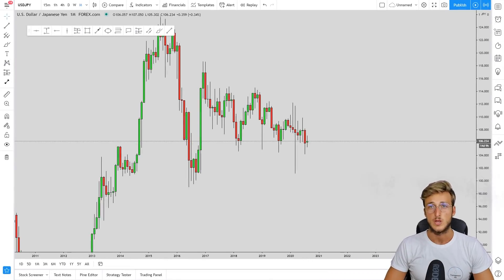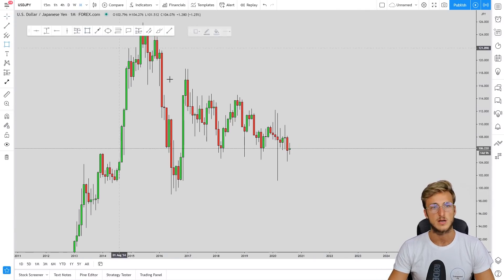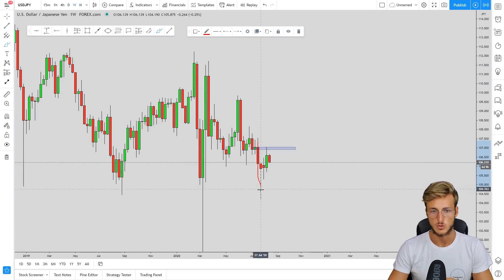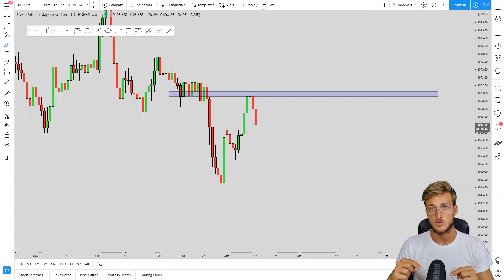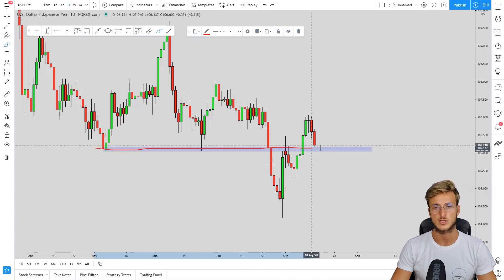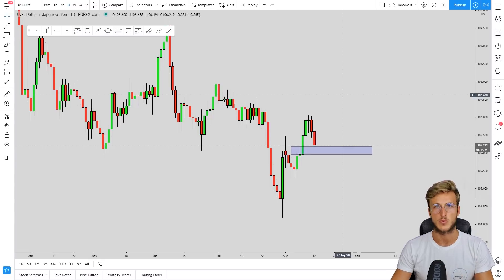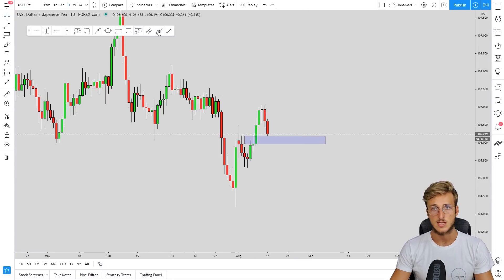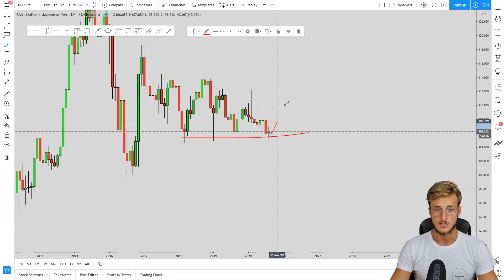SWING TRADING: We GOT The MOVE To The DOWNSIDE!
In this video, I will perform a full analysis on USD/JPY to see which swing trading opportunity we can be looking for on the pair. we will check the pair both from a multi-timeframe technical analysis perspective and order flow perspective so that by using both these approaches we can find the best swing trading opportunity. The previous breakdown on the pair is linked here below, showing the previous forex trading opportunity we wanted to see the market give us.